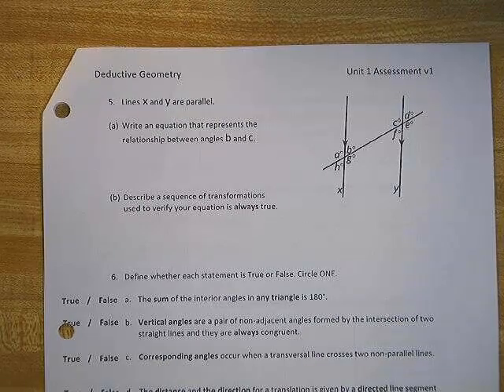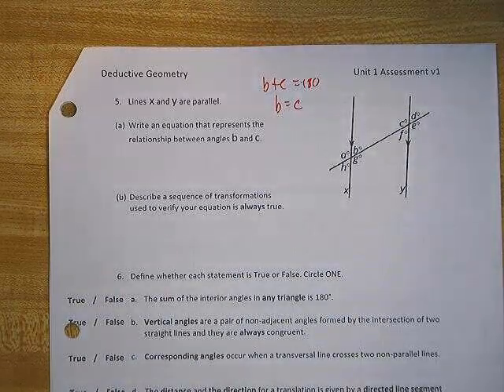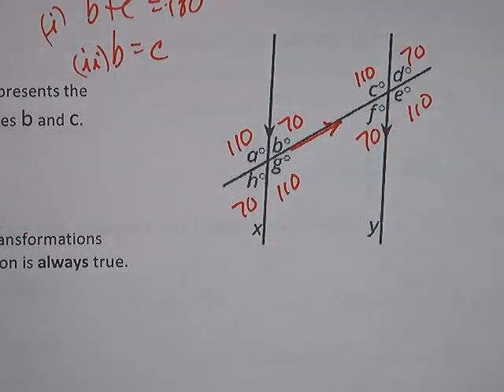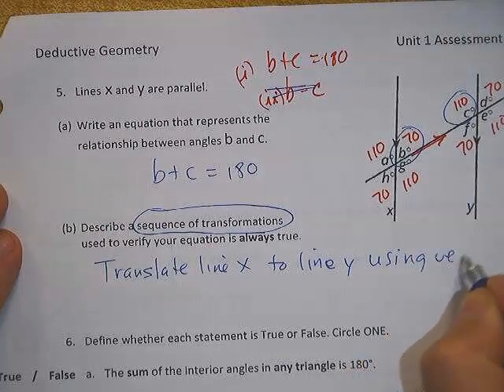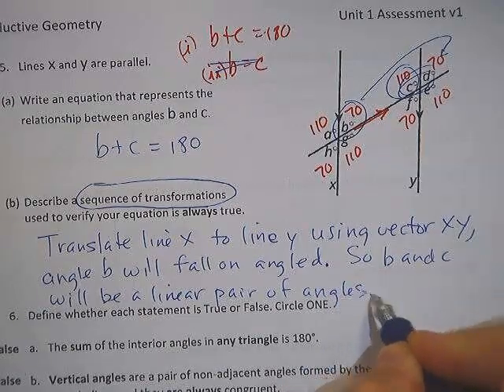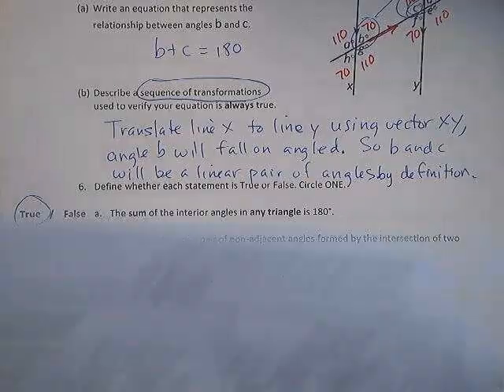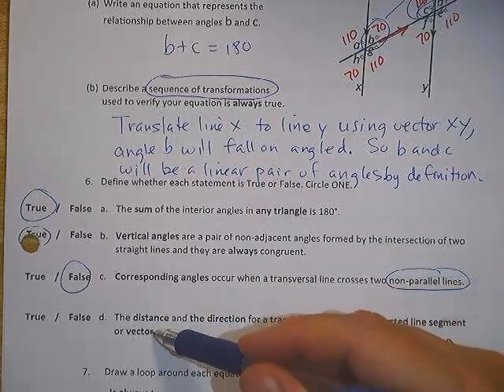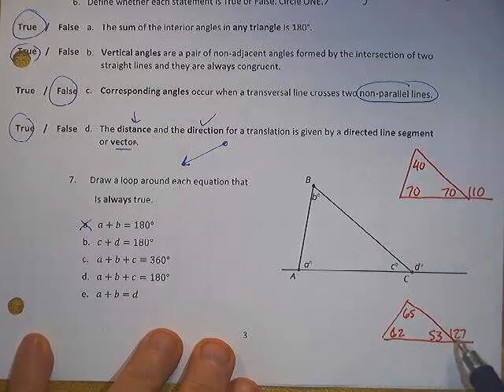geom unit 1 assessment vid 2